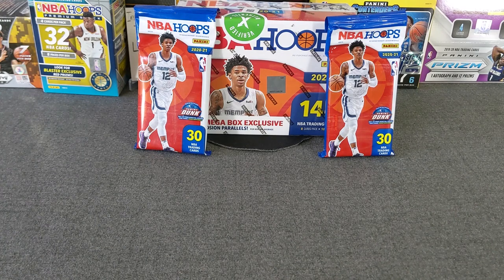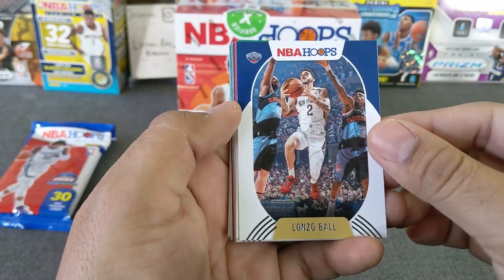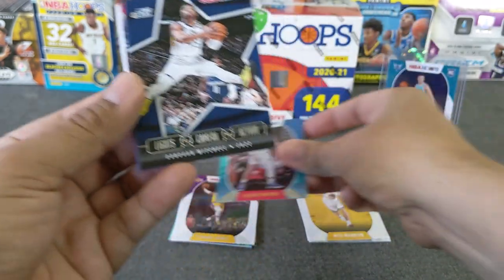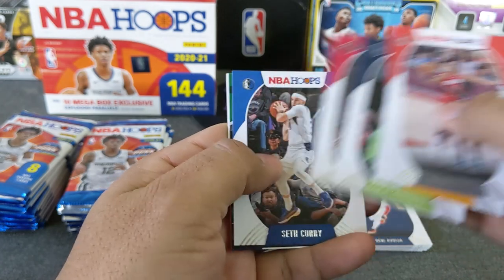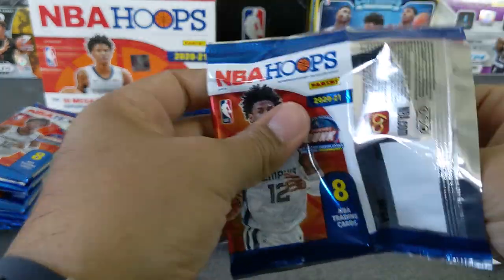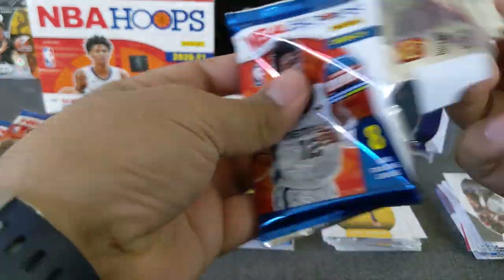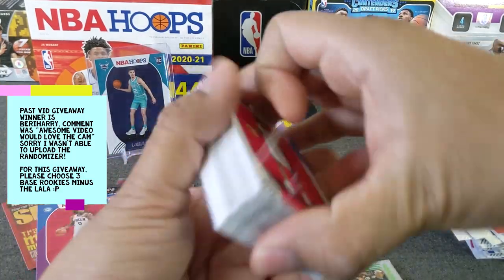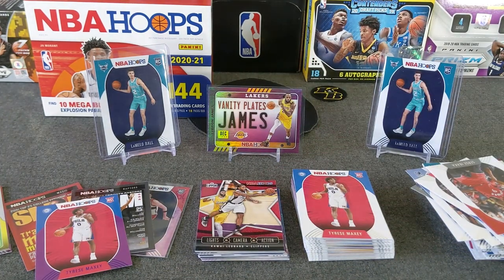2020-21 NBA Hoops Mega Fat Packs Opening - Lamelo's and PC HOLO 👑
Welcome to another opening, today we're revealing 2020-21 NBA Hoops retail action! We're ripping 1 megabox and we end up ripping 3 fat packs, let's get some Slams!!

3. Winner will need to either email or DM via IG to claim the prize (up to 1 week)
4. The prize will be sent in a plain white envelope, no tracking unless noted